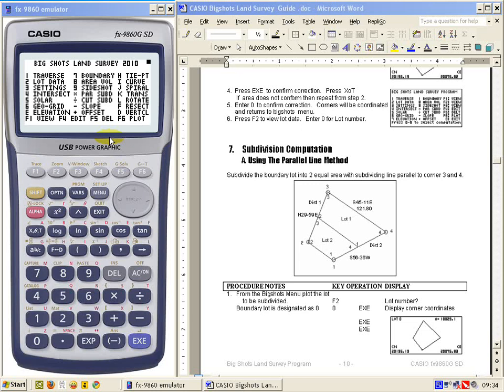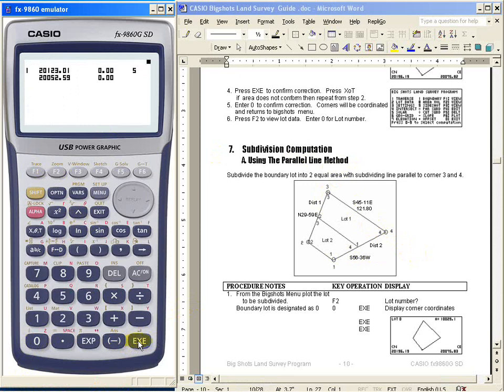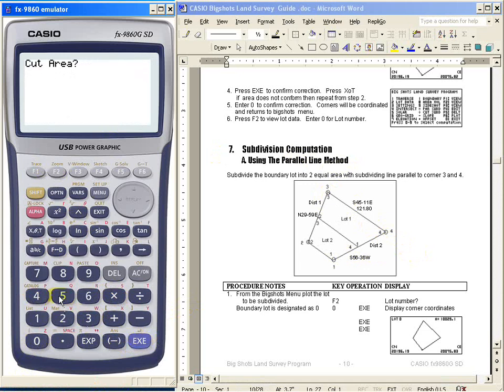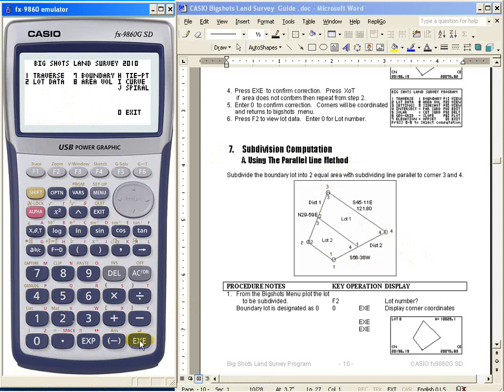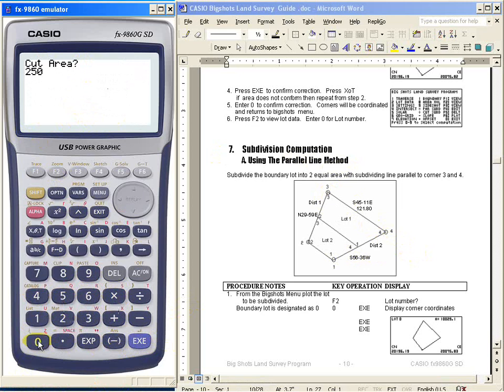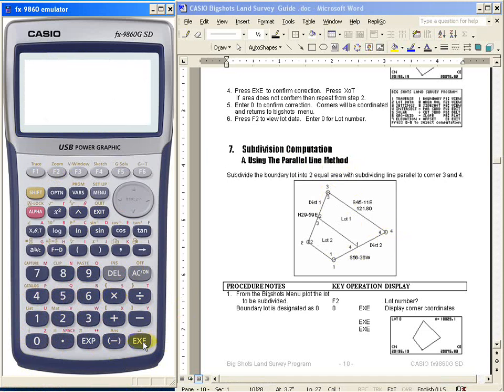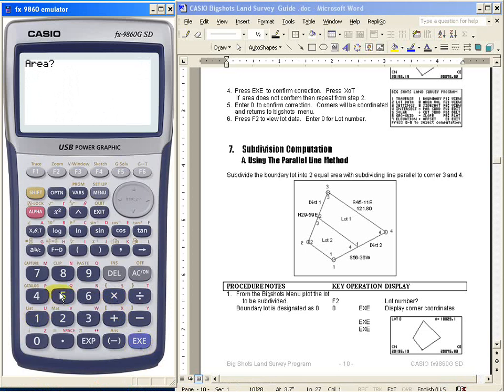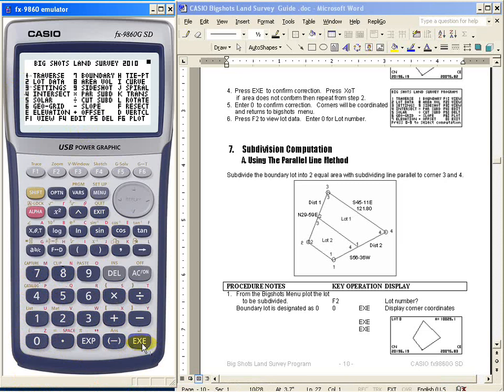Parallel Subdivision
Cutting lot areas by parallel line method.  Part of of Big shots Land Survey Programs for Casio fx9860G SD by Engr. Roberto M. Recamunda, Legazpi City Philippines.